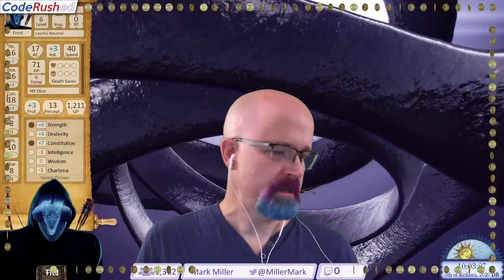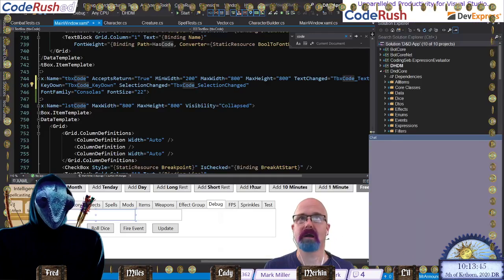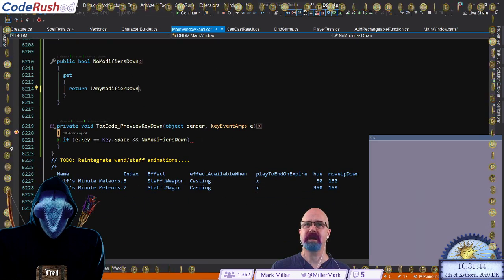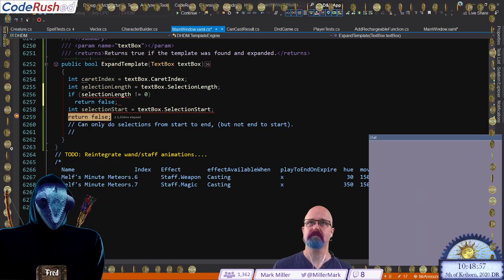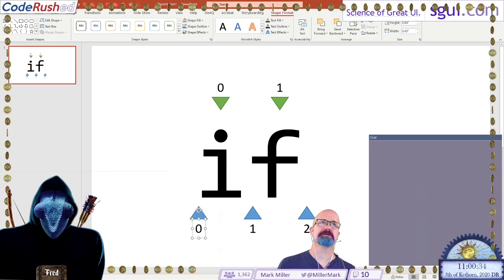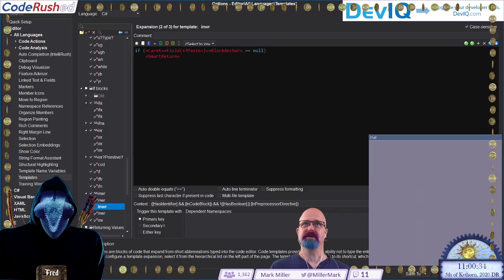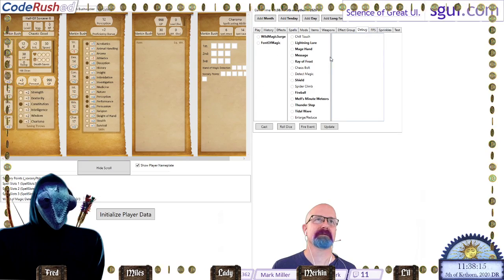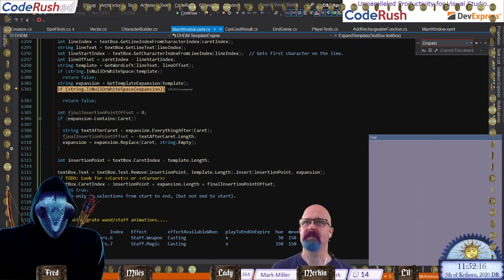e280 - Improving the script editing experience in WPF/C#.